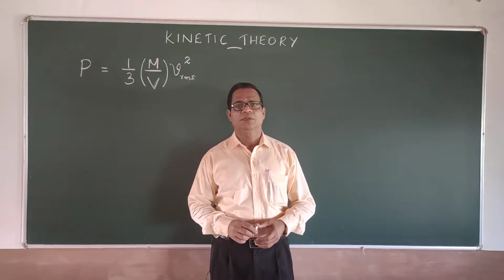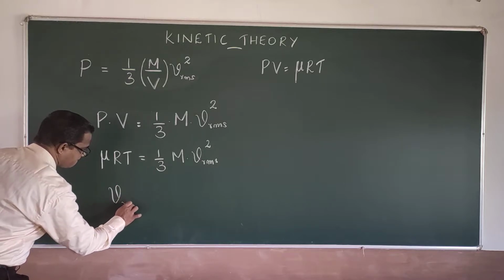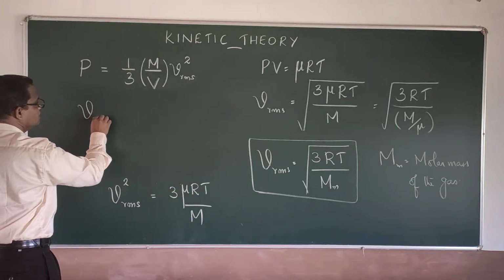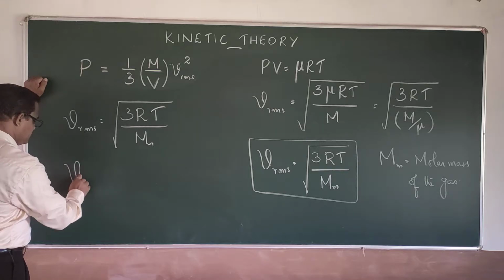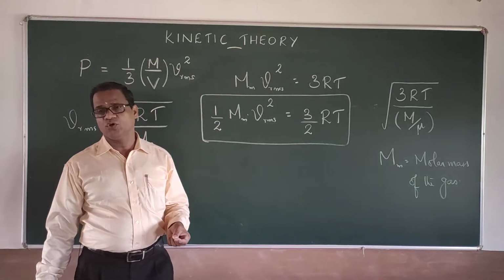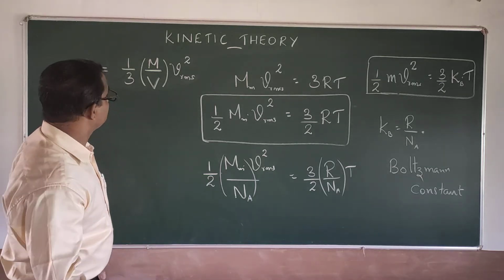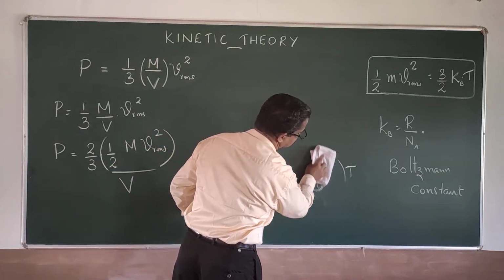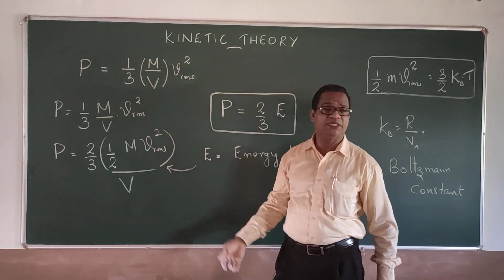Rj/Physics XI/Kinetic theory of gas 2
RMS speed and Kinetic energy